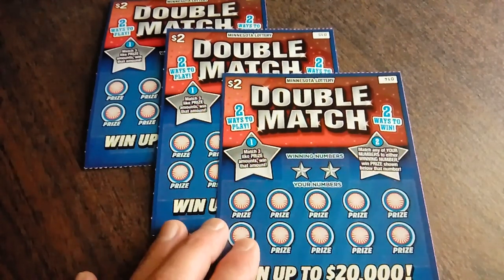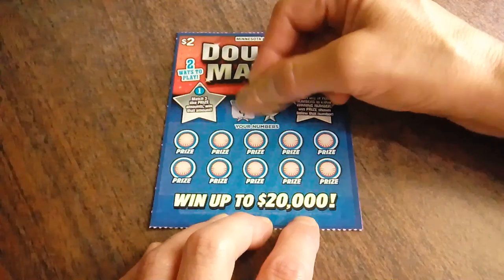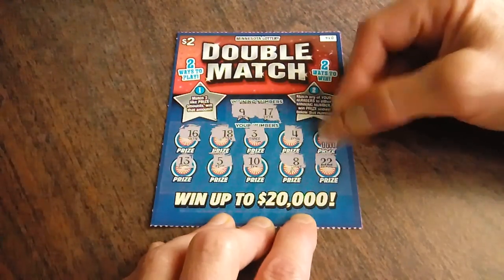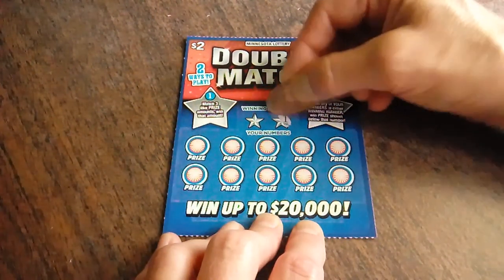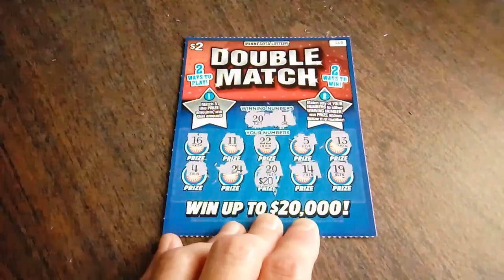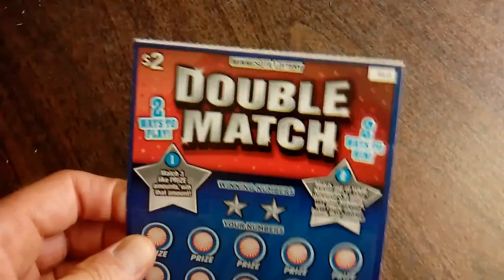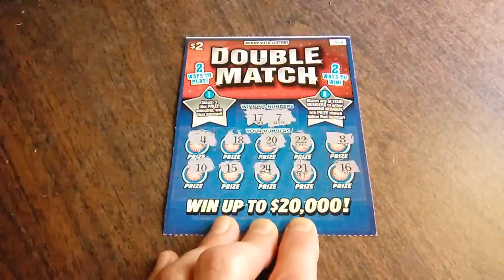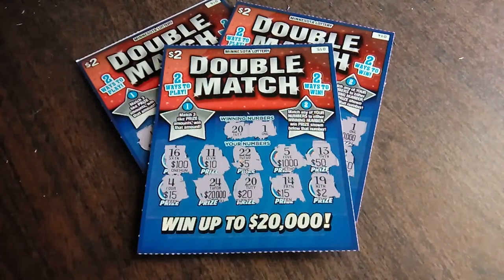$$$ Double Match - $2 MN Lottery Scratchies - WINNER!! $$$